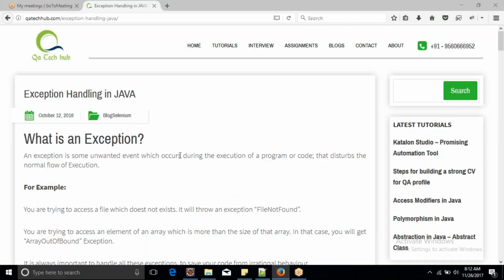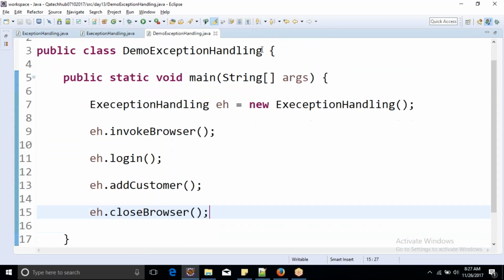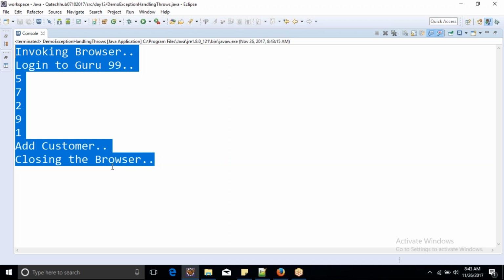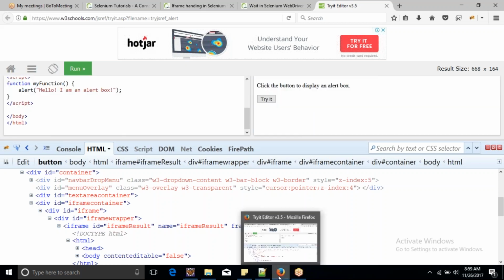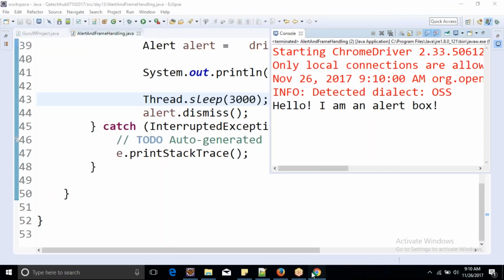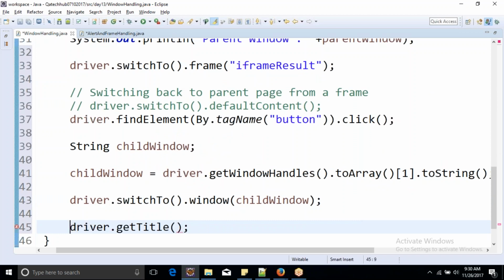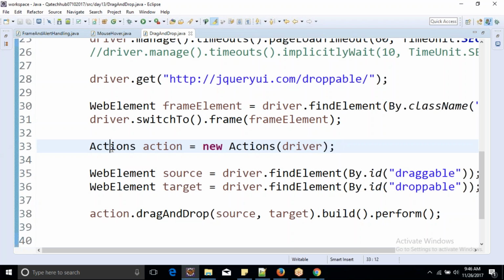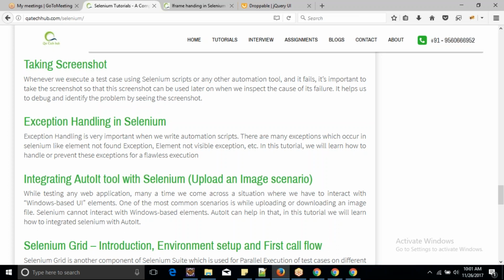Session - 13 Exception Handling in Java, Frame, Alert and Window Handling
In this session, we have covered below topics:
Frame Handling
Alert Handling
Window Handling
Drag and Drop Operation